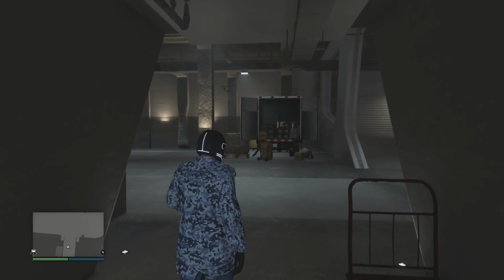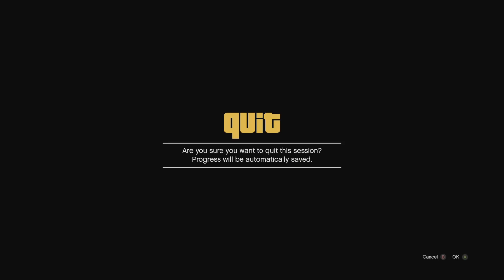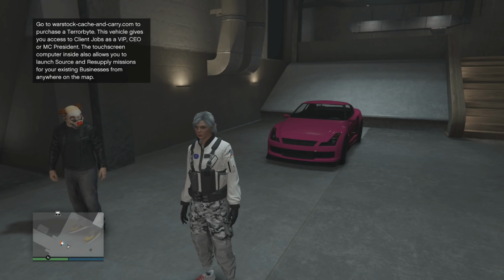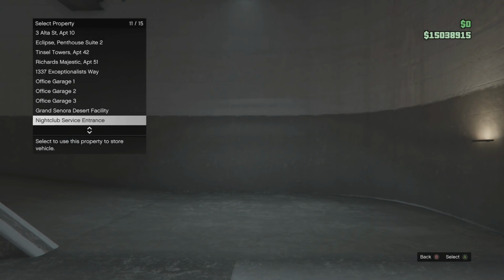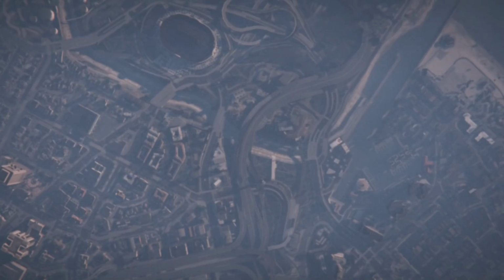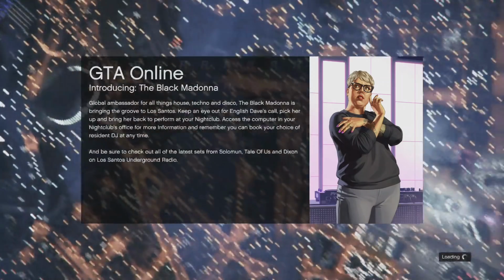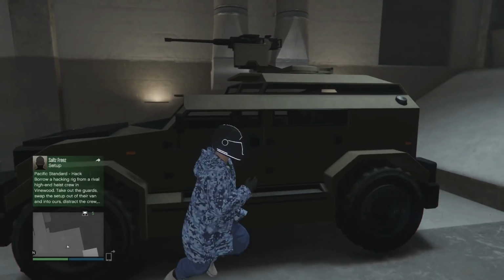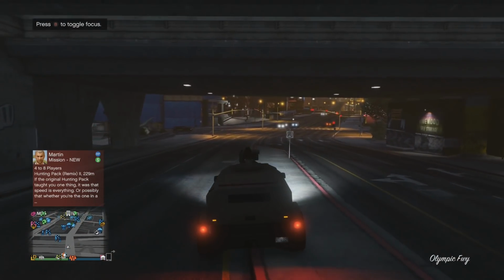GTA 5 *EASY* MONEY GLITCH - BUY ANY CAR FOR FREE!!!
THIS IS A VERY SIMPLE MONEY GLITCH.

YOU CAN BUY ANY CAR FOR FREE IN GTA ONLINE

DO IT NOW BEFORE IT GETS PATCHED!!!

Know your sell limits...

Founders...

Obese Giraffe
Pugehenis83
OG_GRAPE420

Text Tutorial...